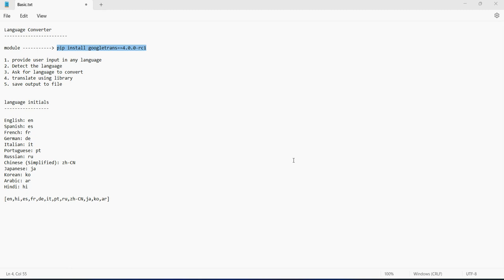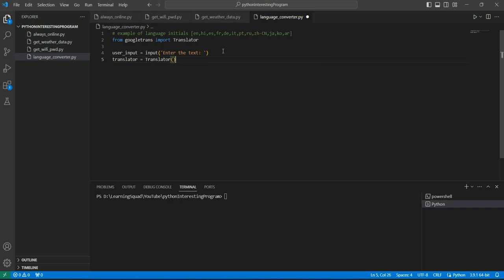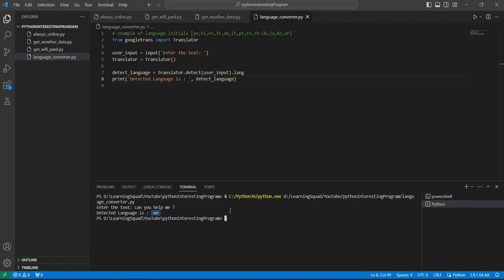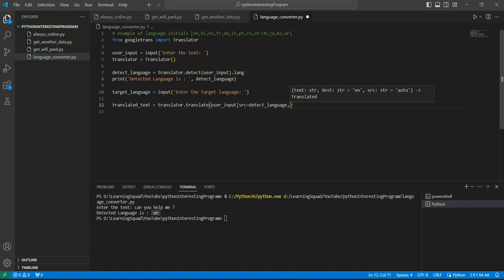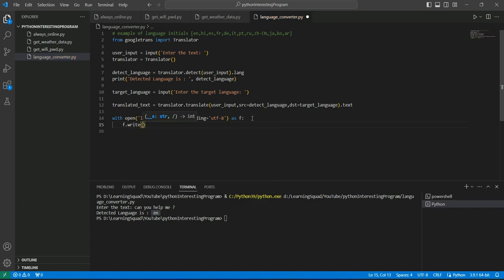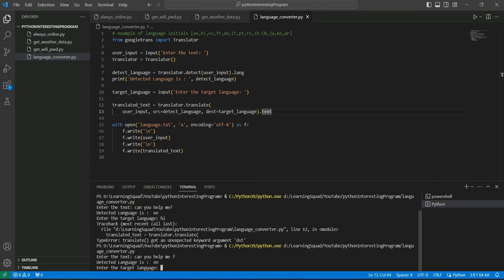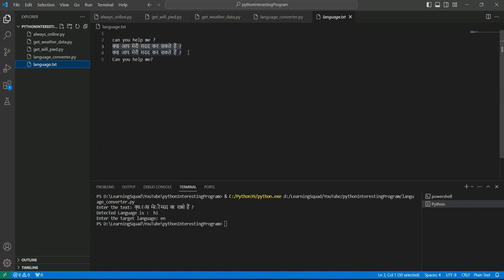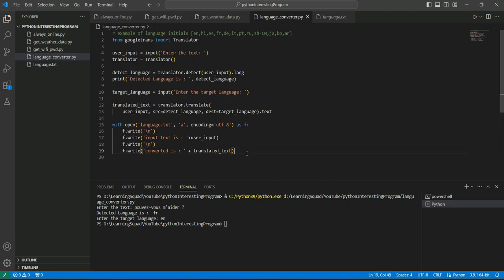Language Translator App in 10 Minutes with Python | Quick Tutorial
Welcome to our speedy Python tutorial! In just 10 minutes, we'll guide you through creating a language translator app from scratch using Python.

🔵 What you'll learn:

How to use the powerful Google Translate API in Python.
Build a simple and effective language translator application.
Translate text from one language to another effortlessly.
Whether you're interested in bridging language barriers, exploring machine translation, or adding translation features to your projects, this tutorial will get you there in a snap!